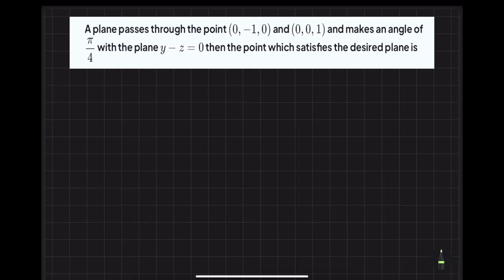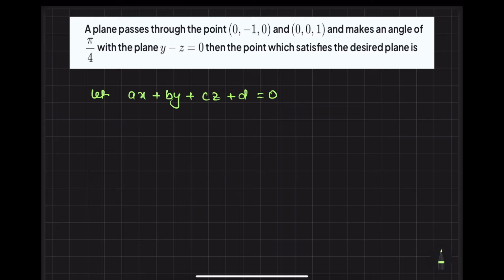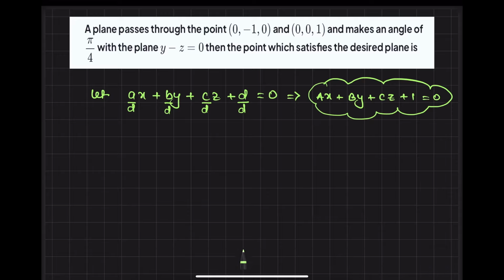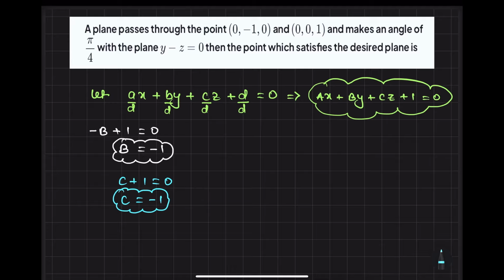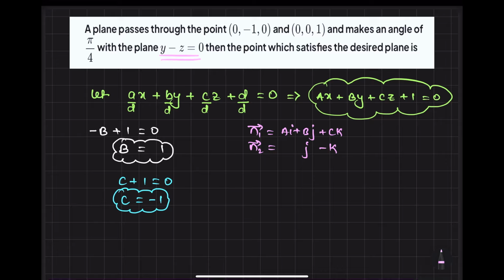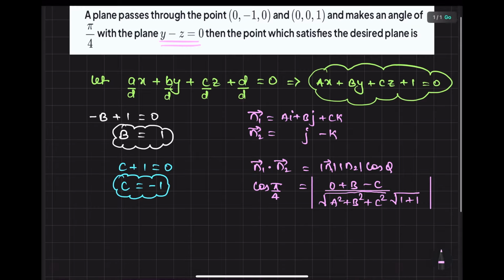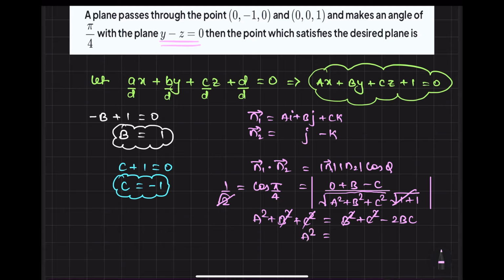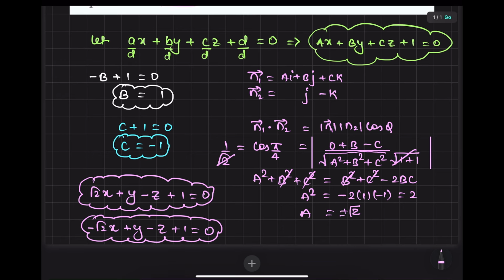D2_A plane passes through the point (0,-1,0) and (0,0,1) and makes an angle of pi/4 with the plane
MathFlix

🔹 Detailed Syllabus Covered in this Series (as shown in the lecture plan):

A. Introduction

🔹 What you’ll get in every video:

✔ Clear theory
✔ Conceptual explanation
✔ JEE Main shortcuts
✔ Advanced-level problems